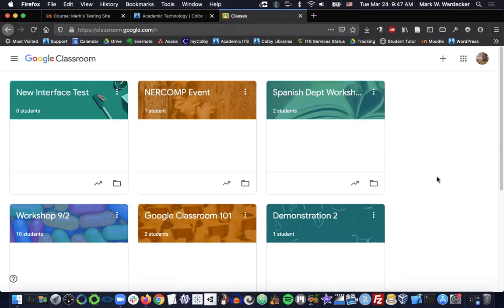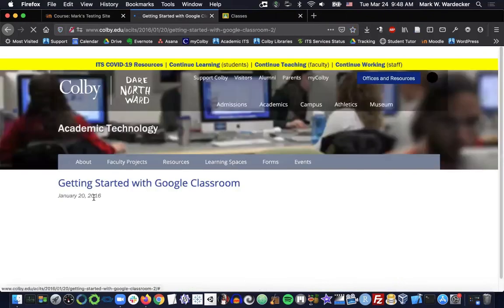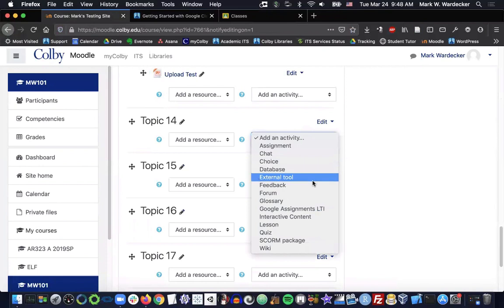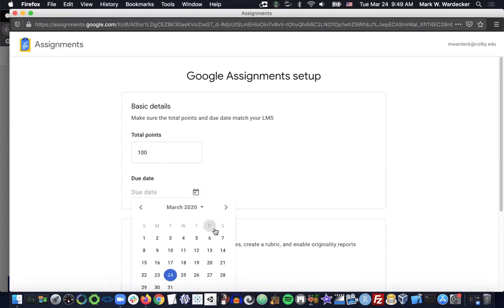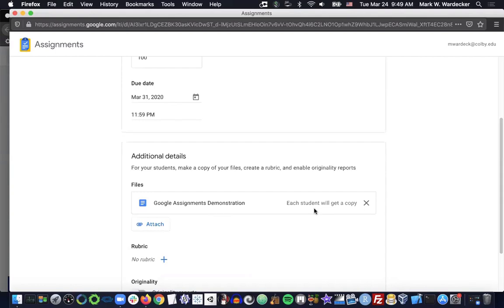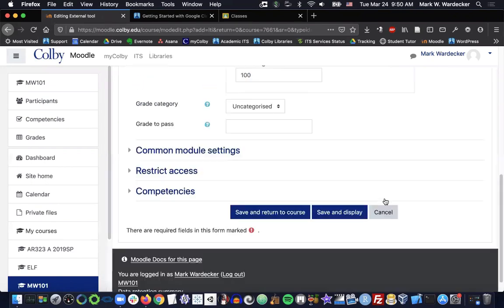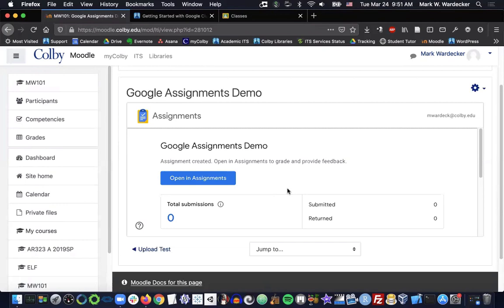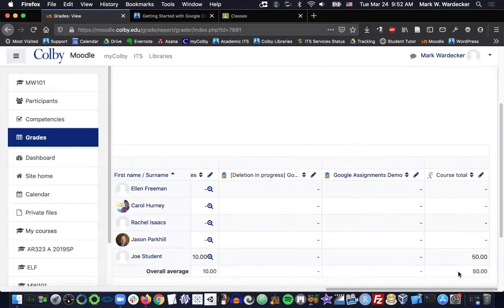Getting Started with the Moodle Google Assignments Plugin